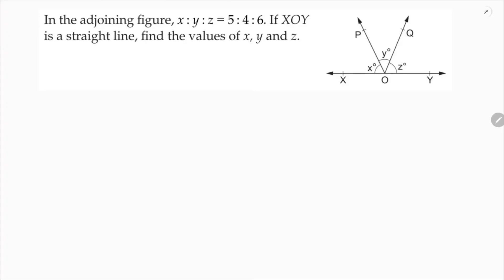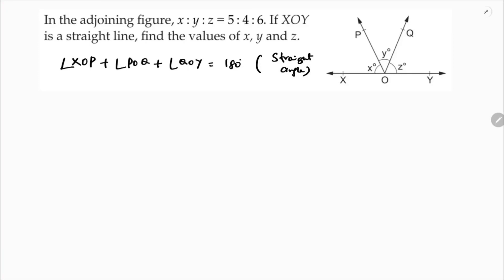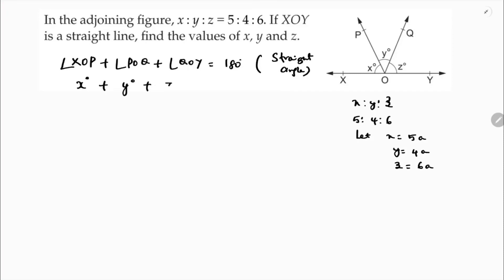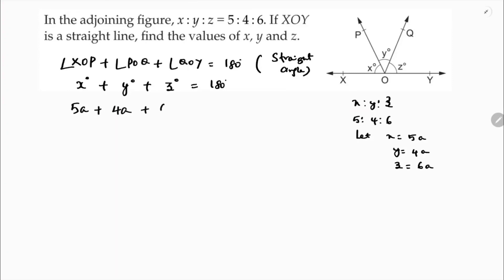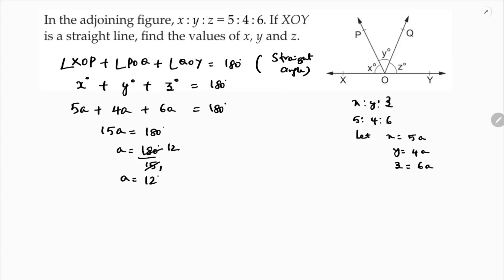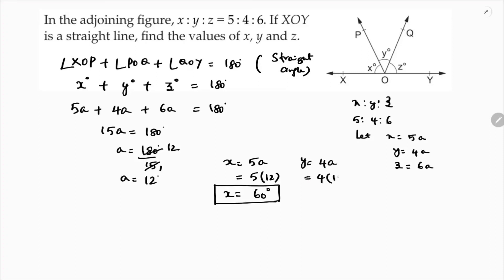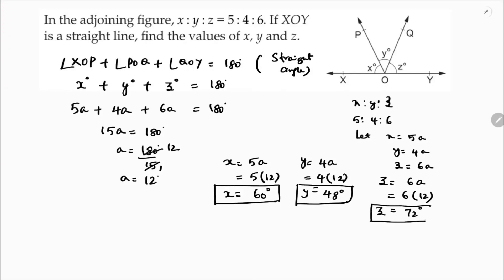In the adjoining figure, x:y:z=5:4:6. If XOY is a straight, find the values of x, y and z.